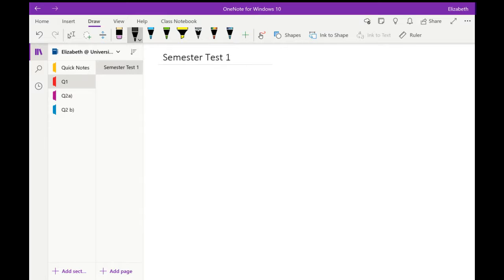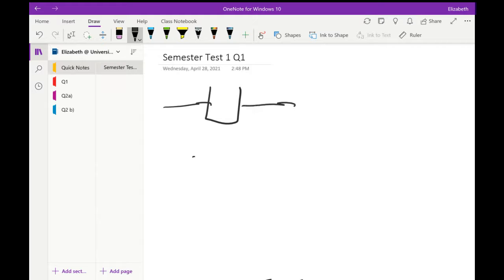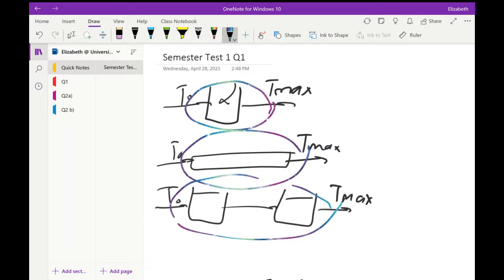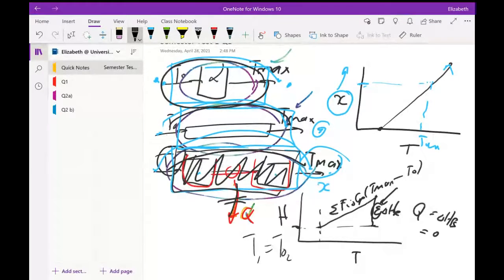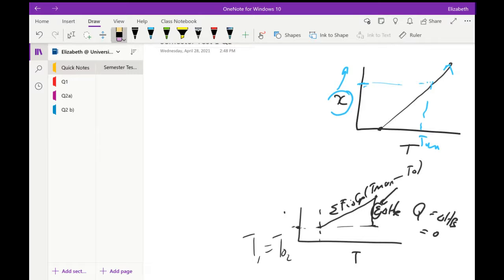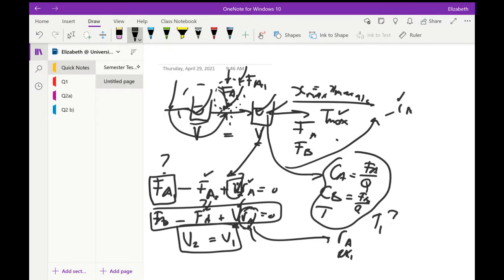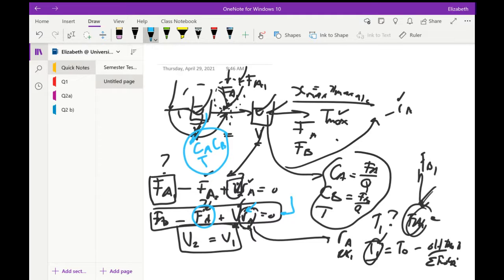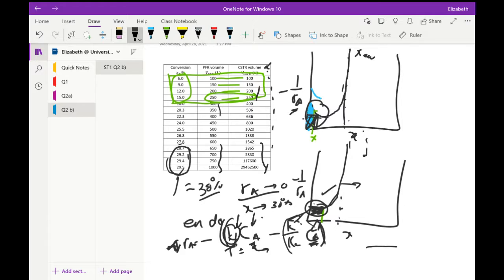17 ST1 Feedback